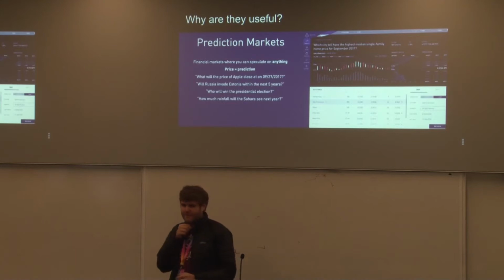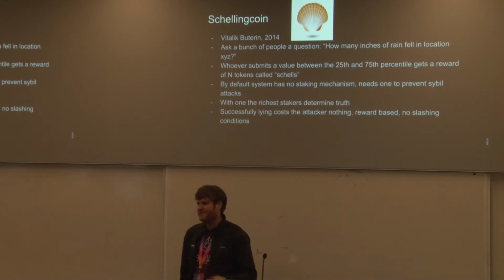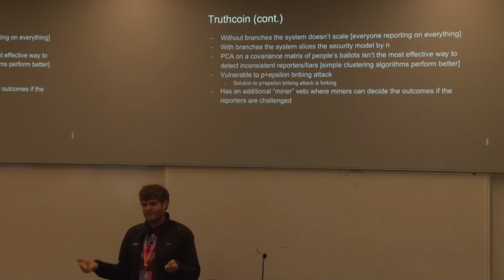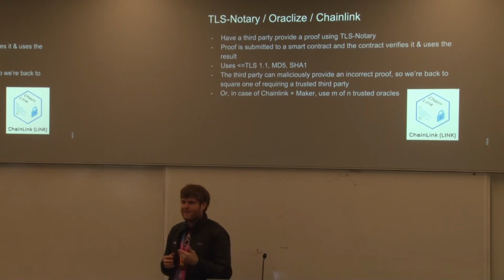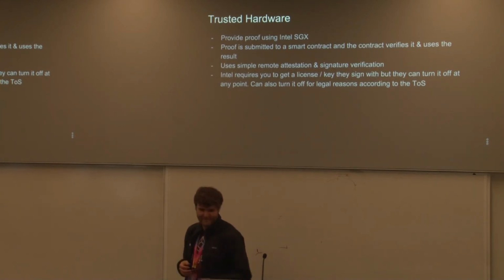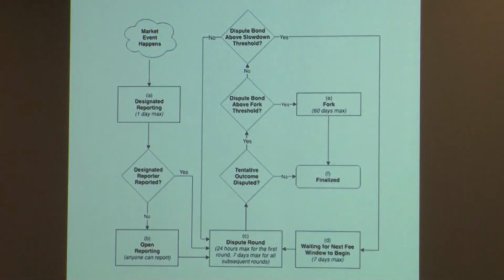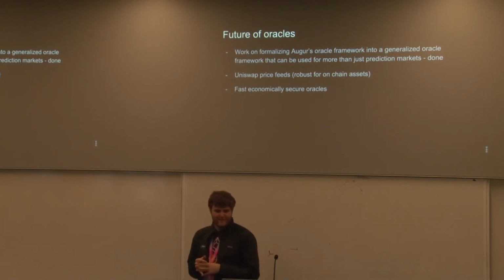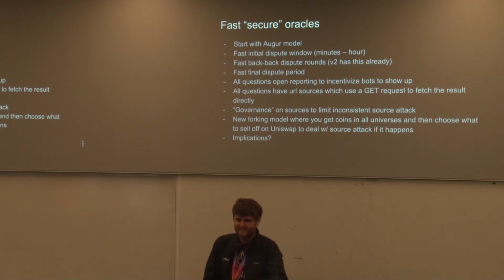On Oracles with Joey Krug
On Oracles
with Joey Krug from Augur